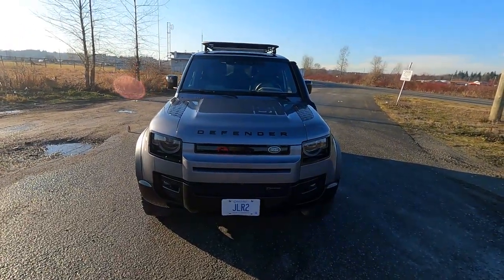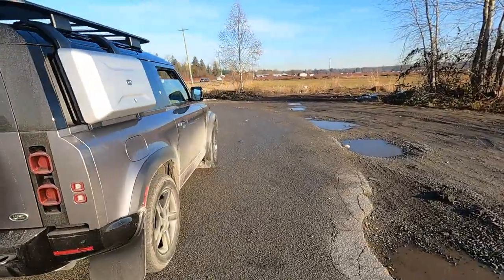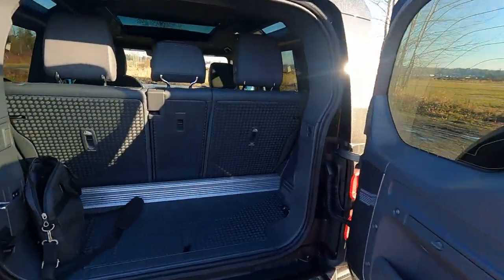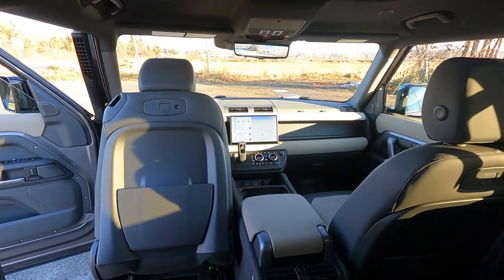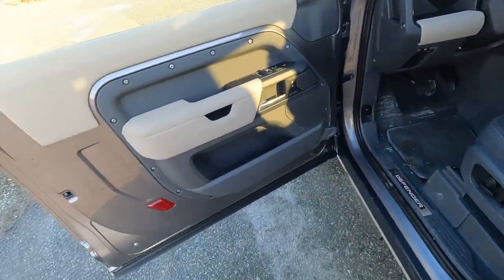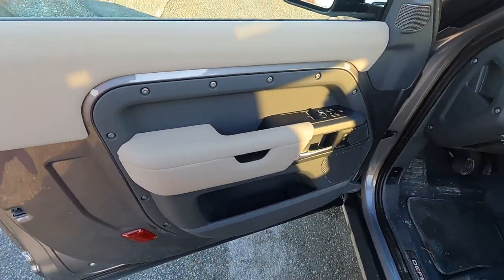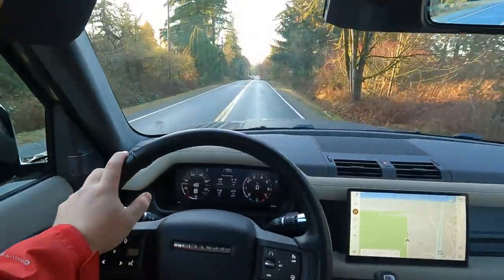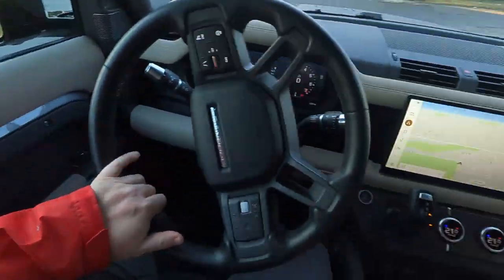2022 Land Rover Defender 90 - The SUV For A Man & His Dog - POV Drive & Review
Hello kids and welcome to the 2022 Land Rover Defender 90. This very unusual and unique 2-seater SUV is a boatload of fun to drive. It's also incredibly beautiful and a real stunner to behold. It's built to a purpose that it will likely never fulfill as nobody is going to buy a $100k beauty like this and then take it to the bush to destroy it. Nevertheless, it's an amazing thing to drive and is an absolute charmer!

Price as tested: $103,200 CAD

If words are your thing I write car reviews as well @